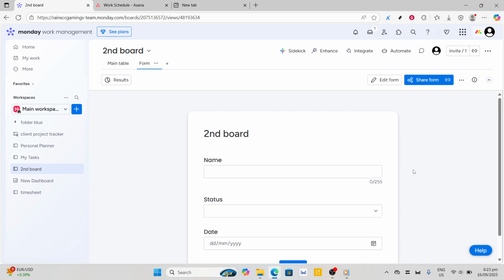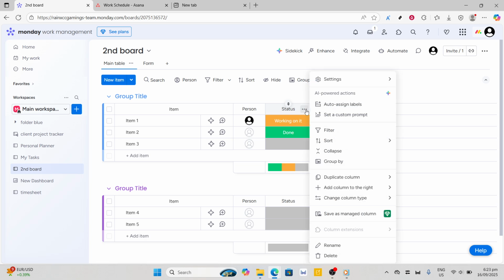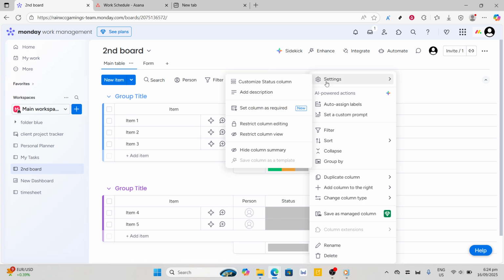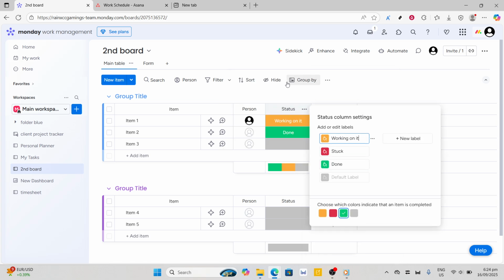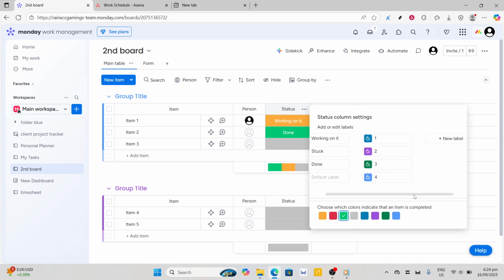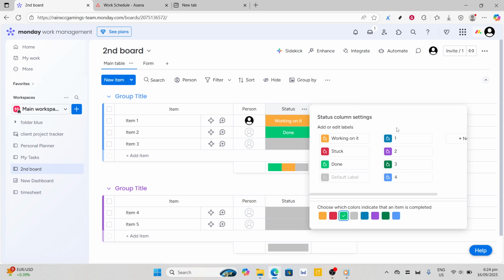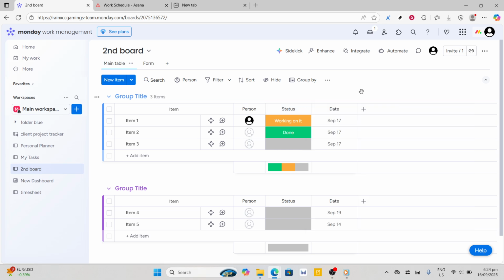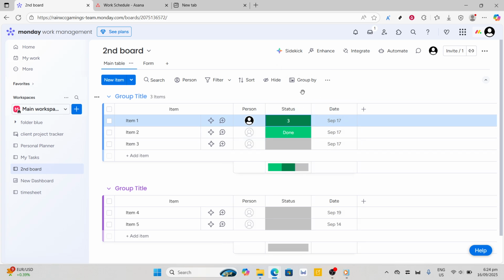How To Quickly Make A Lot Of Status Labels || Monday.com Quick Tip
Speed up your workflow! ⚡ Learn how to create a bunch of status labels in Monday.com in just a few clicks to stay organized and track tasks easily. ✅